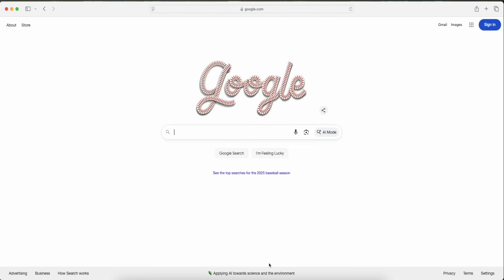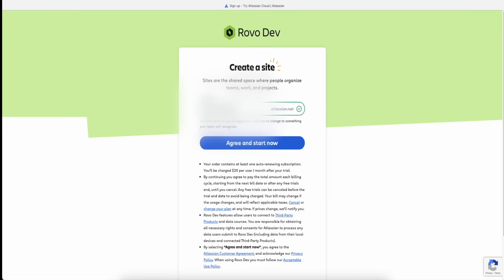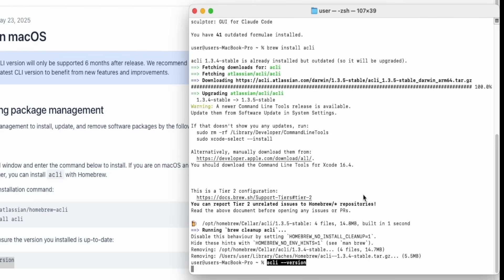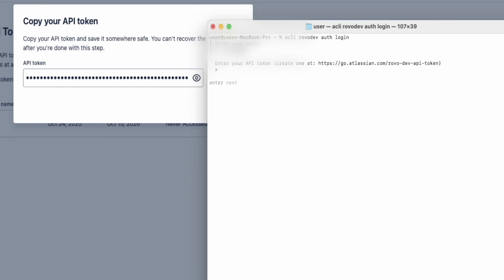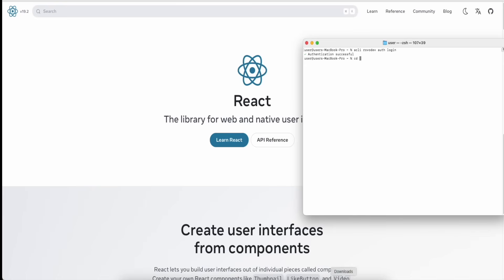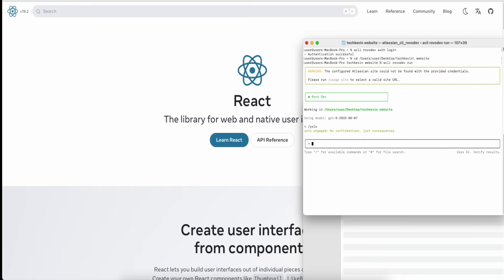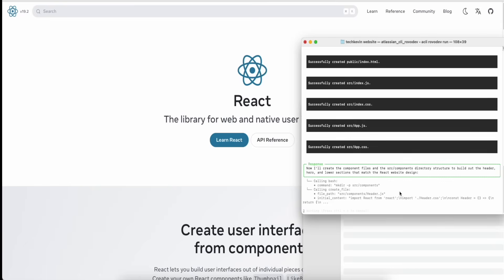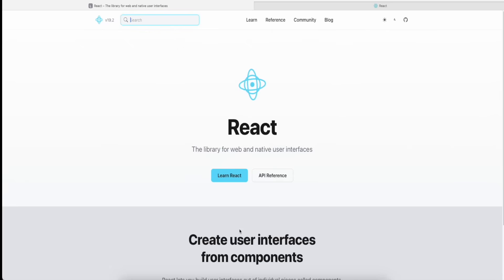How To Get Unlimited Claude Code Free.. (Better Then Cursor Trial)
Use unlimited Claude Code pro with latest Sonnet 4.5, also includes OpenAI GPT-5 model. This is currently the best way to vibe code. No credit card needed and beginner friendly.

Timestamps:
0:00 – Intro
0:51 – How To Use Claude Code Models For Free
2:16 – Installation
3:22 – Setting Up Environment
4:58 – Vibe Coding Website
7:48 – Website Result From 1 Prompt

Commands Used:
acli rovodev auth logout
acli rovodev auth login
acli rovodev run